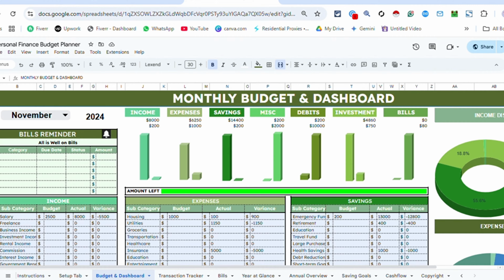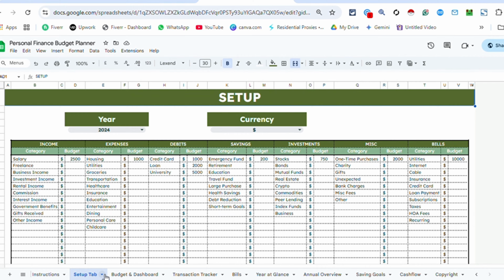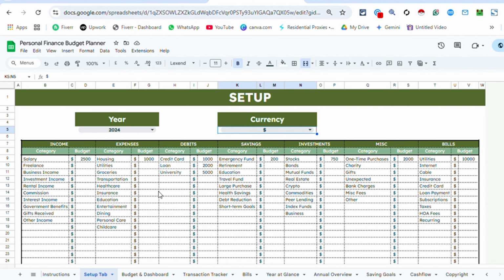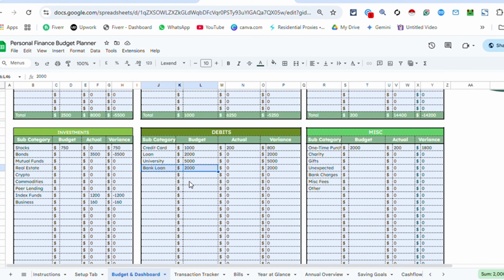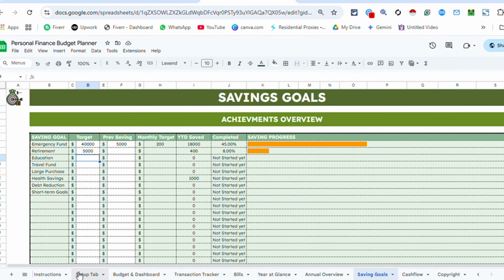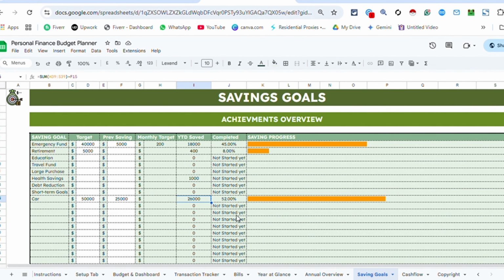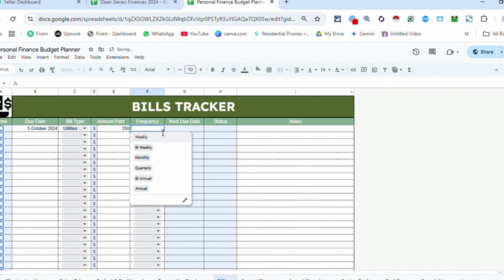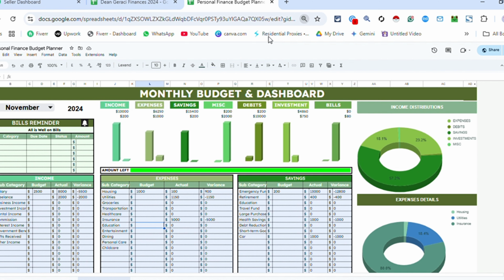Personal Finance Budget Planner | SmartsavingOfficial|Excel & Spreadsheet for Google Sheets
Stay on top of your finances with this all-in-one multi-year budget template! Designed for effortless money management, it includes built-in bill reminders to avoid late fees, savings goals to track your progress, and a user-friendly dashboard for easy management. Whether you're tracking monthly expenses, managing bills, or building savings, this template simplifies it all. Available for instant download, it is perfect for personal budgeting or small business finances.

Key Features

Bill Reminders: Never miss a payment with automatic reminders.
Savings Goals Tracking: Visualize your progress and stay motivated.
Easy Management: Simplify financial tracking with a comprehensive dashboard.
Available Online: Access it anytime, anywhere with instant download.
Multi-Year Compatibility: Manage finances year over year in one place.